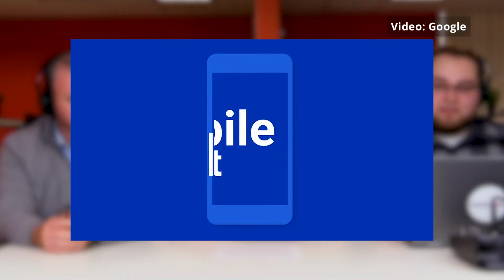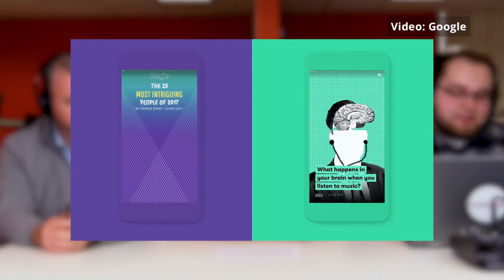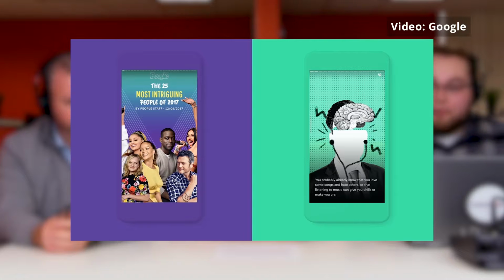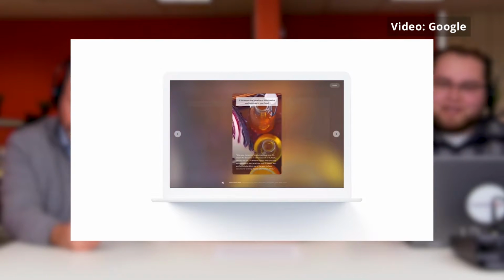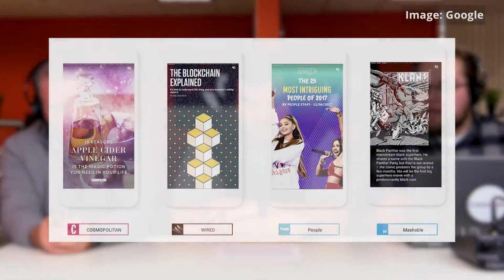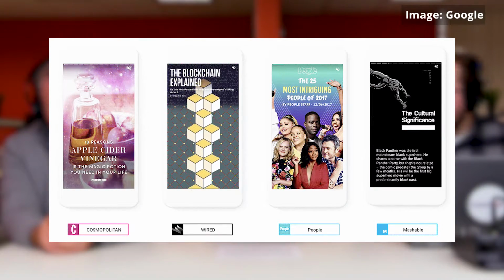Google AMP Comes to Gmail! - Commexis Cast Daily, Feb. 19, 2018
Today's Commexis Cast discusses Google's latest announcement that bring AMP to gmail, and AMP Stories (think Instagram and Snapchat Stories) to Google search results.

In a Google's blog post last week, Google announced the Gmail Developer Preview of "AMP for Email." The goal is to bring the same quick loading pages people are used to with AMP while offering greater functionality and customization in e-mails.

Google is offering the AMP for e-mail spec today, with support coming to gmail later this year.

E-mail isn't the only expansion Google has in store for AMP. AMP Stories, also announced last week in a Google Developer's blog post, give publishers the opportunity to create Snapchat/Instagram-esque stories that appear in search results.

CNN, The Washington Post, Vox, and more publishers have been involved in the early development of AMP Stories. While AMP Stories are currently in an experimental phase, we're excited to see how Google chooses to rank them in search results, as well as how monetization may or may not play a factor.

AMP Stories are available for use now, with an in-depth tutorial and other documentation available to help get web developers well on their way.

Today's cast: Len Ward (Commexis President), Phillip Brooks (Commexis Lead Strategist), and Matthew McGrorty (Commexis Videographer/Podcaster).

Join the Commexis team as we add context to these stories for the busy CMO. All the news you need to know–from our inbox to yours.